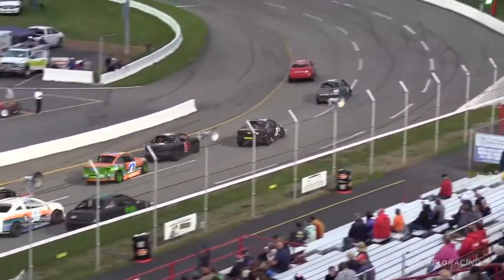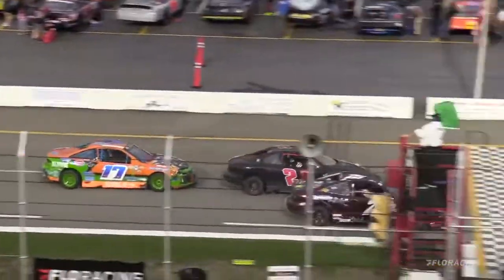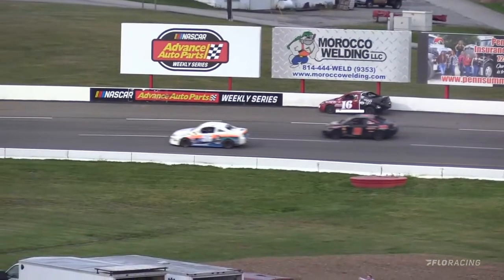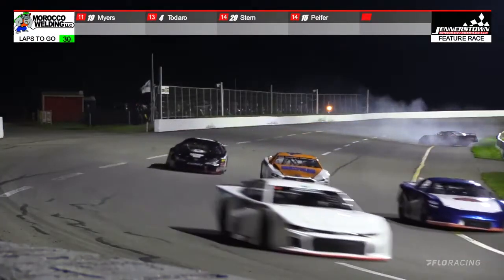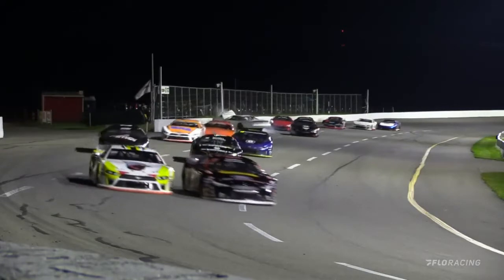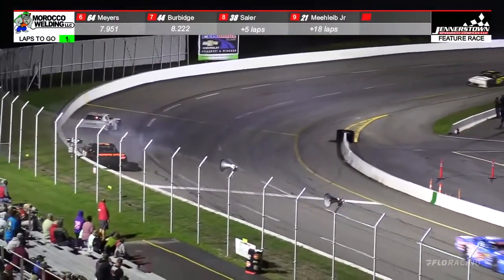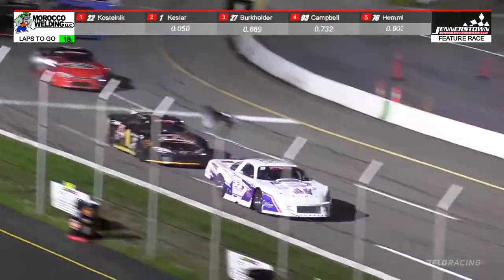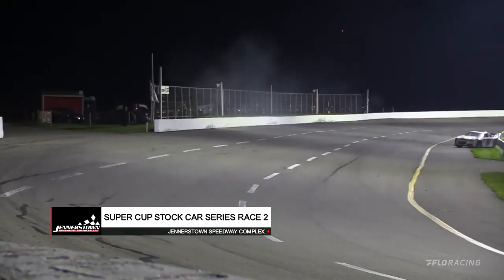Jennerstown Speedway crashes (9/10/22)